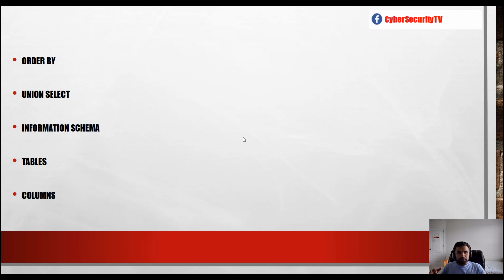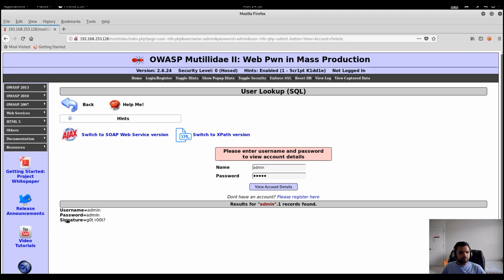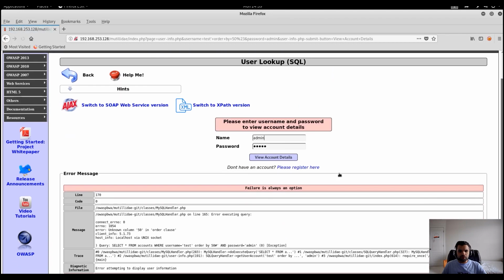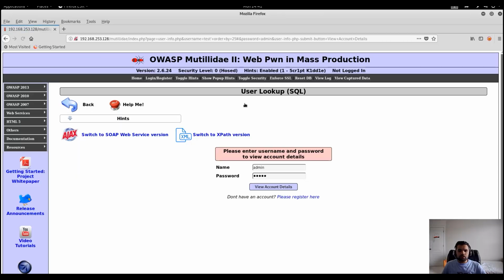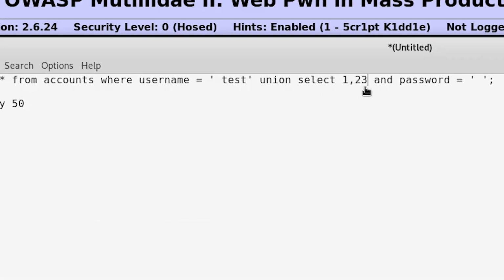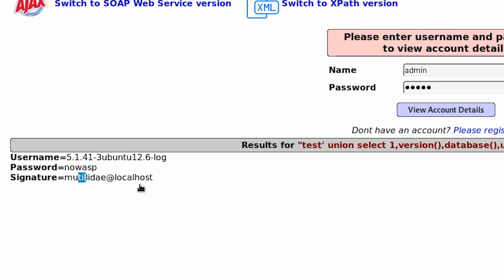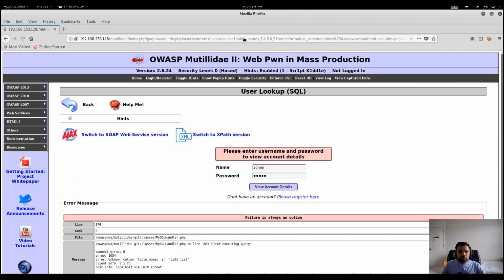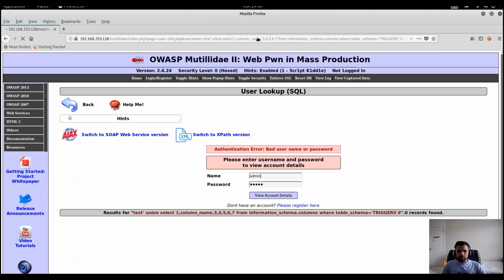SQL Injection Advance Exploitation | E03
Attackers can extract sensitive information using SQL queries and exploiting SQL injection. In this session, we will learn queries such as order by, union select, and information schema. We will also see the demo of how to use these queries in the real world to extract the data.